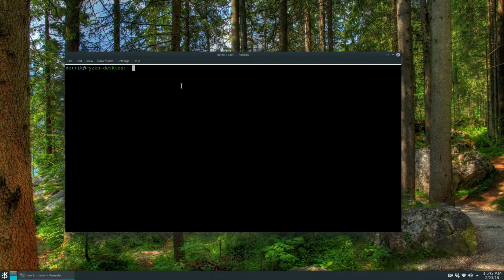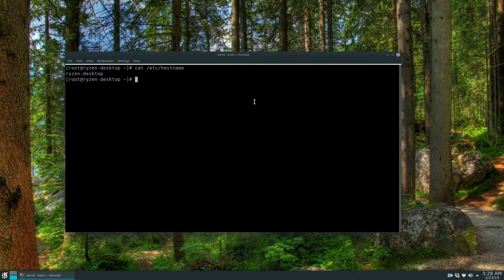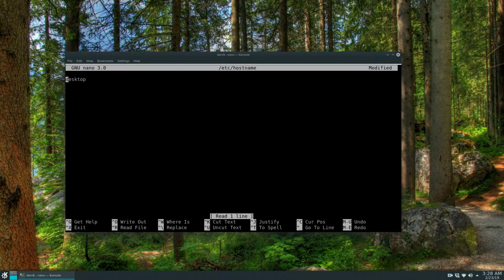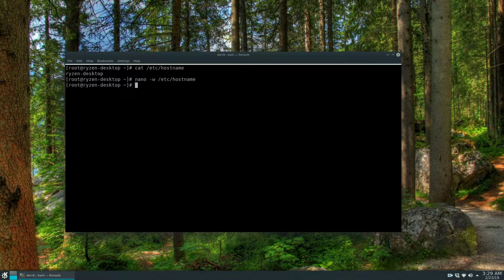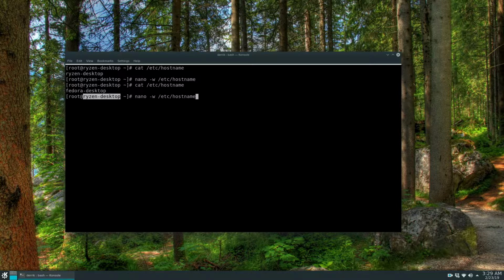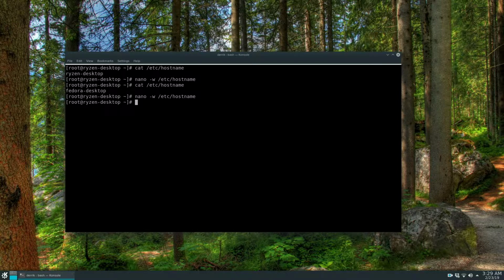How to change the Linux computer hostname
Unix-like operating systems like Linux, BSD, and others, use hostnames to talk with one another. What is a hostname? It’s a unique name that the user sets. These names can be anything, from a first name to a code-name to a string of numbers, your website’s domain name, or anything in between.When it comes to Linux, hostnames are often set during the initial installation process. If you’re not happy with it, you can change the Linux computer hostname to something different.